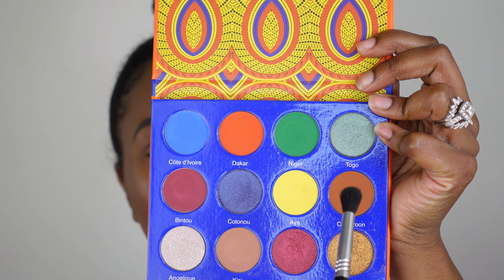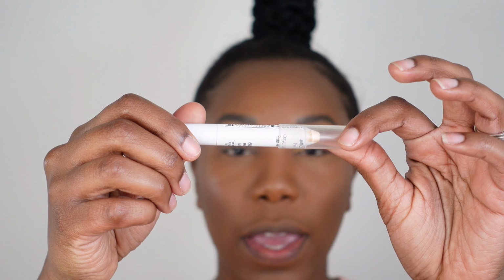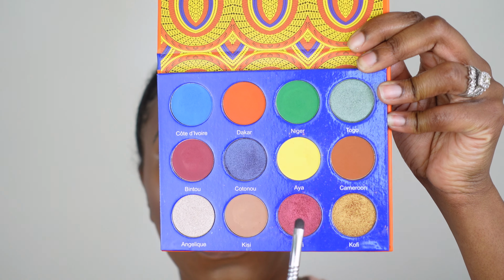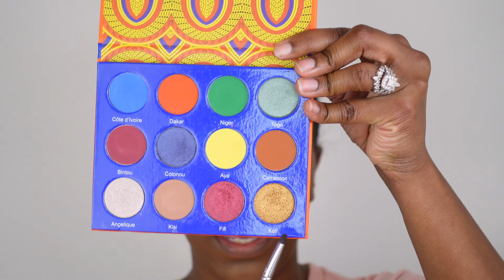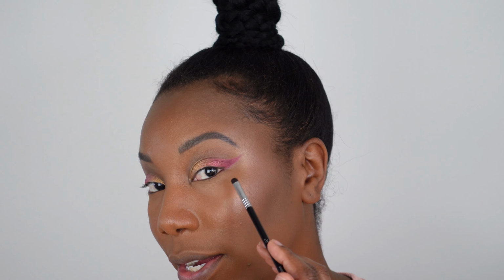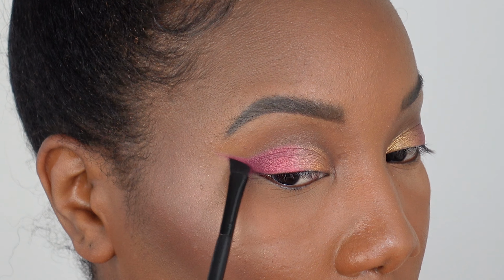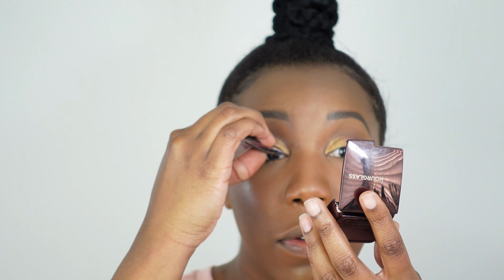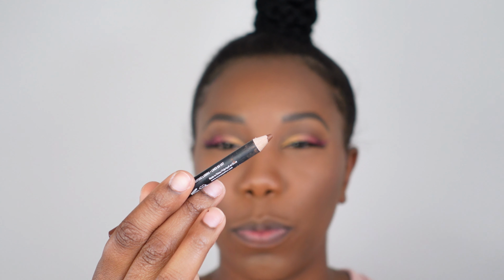HOW TO: Ombre Winged Makeup Tutorial ft. Juvia's Place | GRWM | Tip to Add Dimension to Eyeshadow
We're creating a dramatic, yet wearable, winged eyeshadow look with the Juvia's Place Afrique palette!

BE A PART OF THIS BEAUTY COMMUNITY... YOU'LL LOVE IT HERE 💛